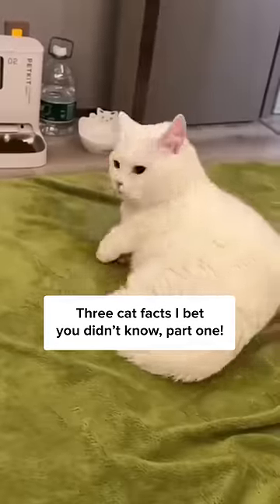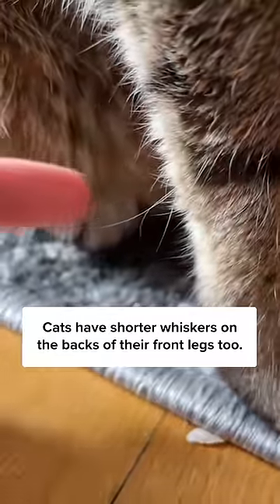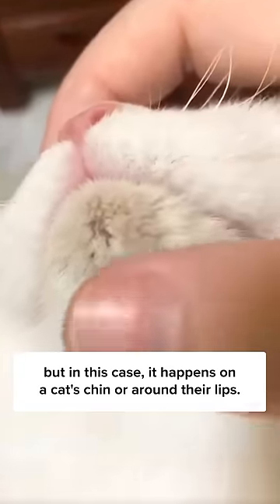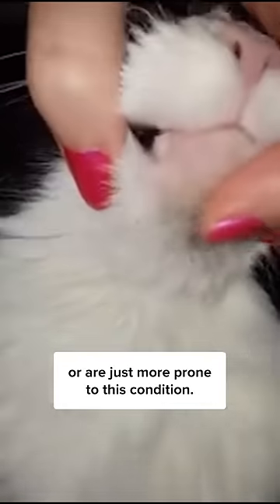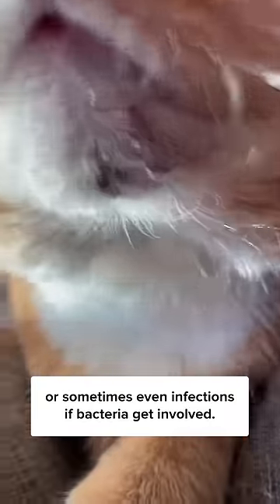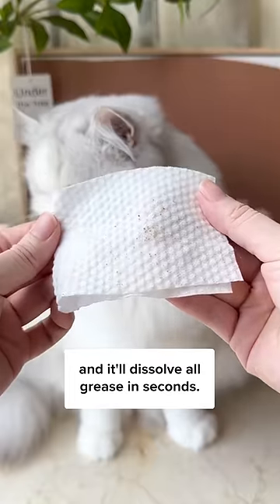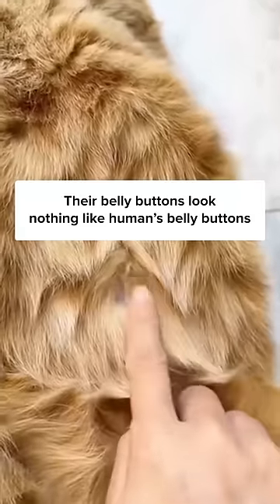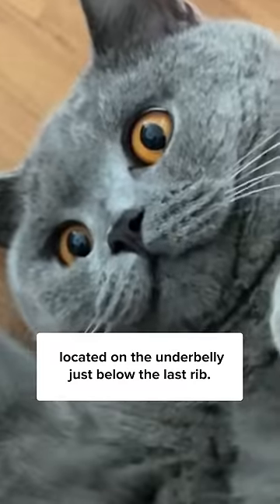3 Cat Facts I Bet You Didn’t Know! 🙀